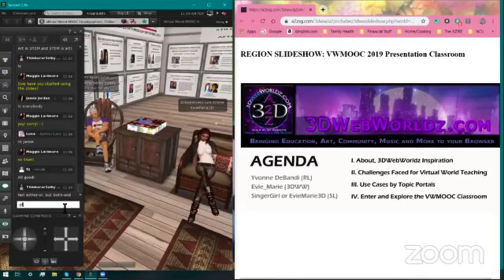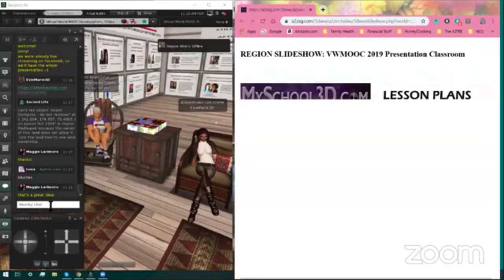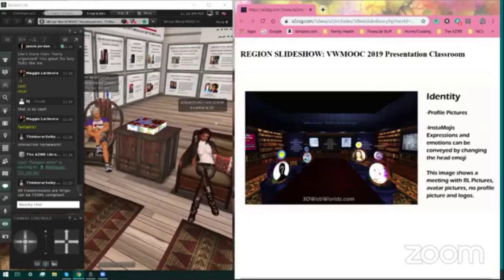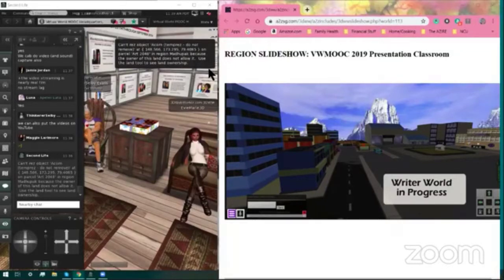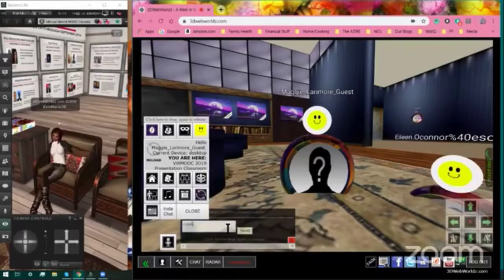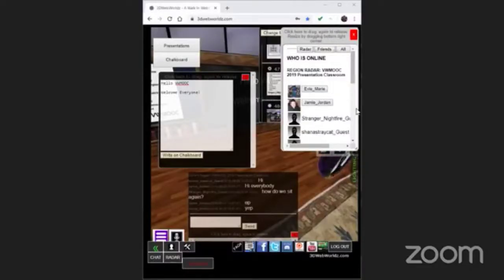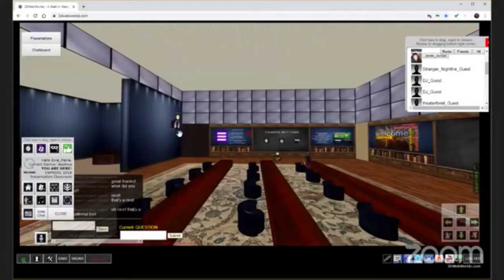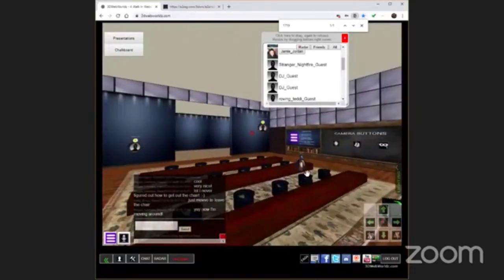3DWebWorldz - Virtual World in a Browser makes Teaching Online Easy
Yvonne DeBandi in real life her avatar is EvieMarie3D discusses

3DWebWorldz - Virtual World in a Browser makes Teaching Online Easy

3DWebWorldz approaches online education using all the tools available - virtual spaces not pages, websites, videos and application scripting. No download required, works in your web browser.

Join us for a discussion and demonstration of the available tools and options, including a working chalkboard, slideshow presentations, lesson plans, interactive objects, self-study exhibits and more. 3DWebWorldz allows the teacher and students to focus on the educational content.